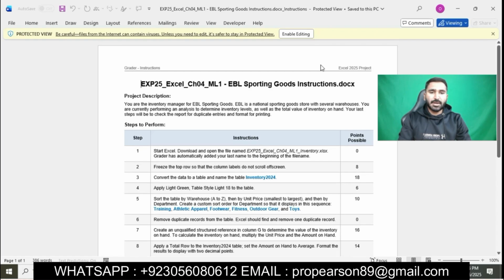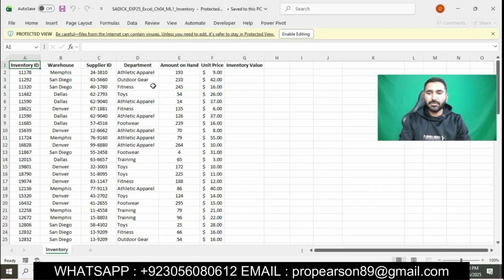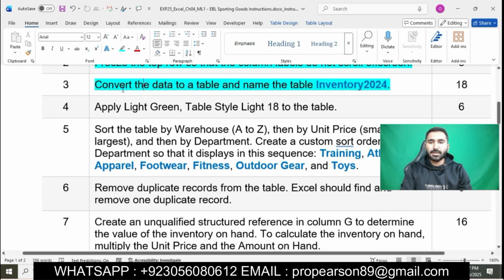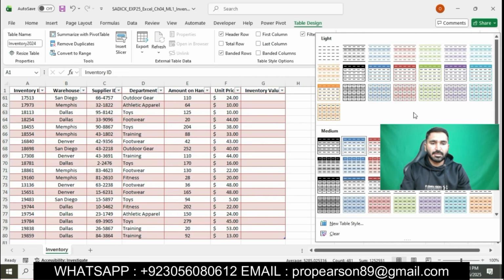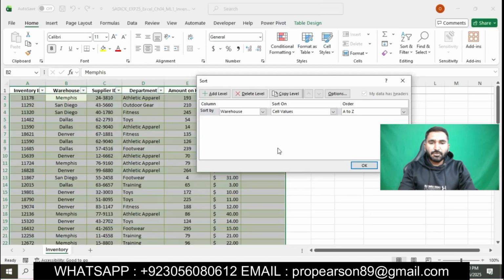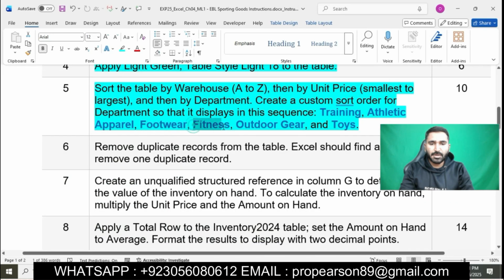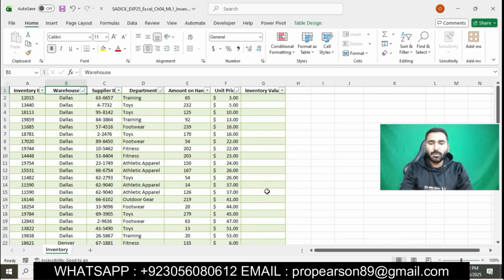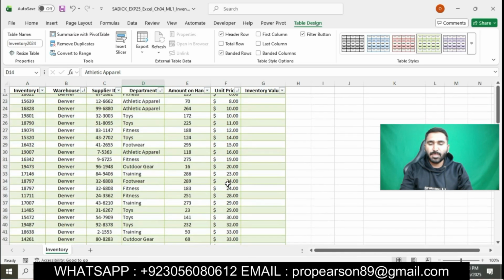Exp25_Excel_Ch04_ML1 - EBL Sporting Goods | Excel Chapter 4 Mid-Level 1 - EBL Sporting Goods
exp25_excel_ch04_ml1 - ebl sporting goods ,exp25_excel_ch04_ml1 - ebl sportinggoods,

exp25 excel ch04 ml1 ebl sporting goods
excel chapter 4 ebl sporting goods
ebl sporting goods 1.1
exp22_excel_ch04_ml1_inventory.xlsx
exp22,ch04
excel chapter 4 mid-level 1 - ebl sporting goods
ml1_ebl_sporting_goods
excel chapter 4
exp22_excel,ebl sporting
baskets